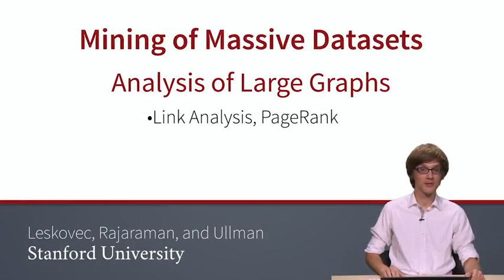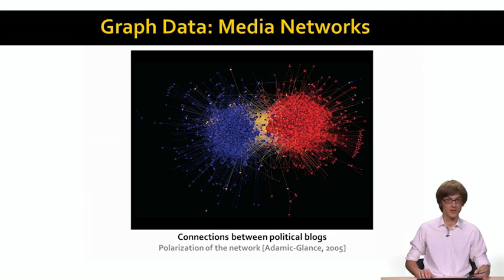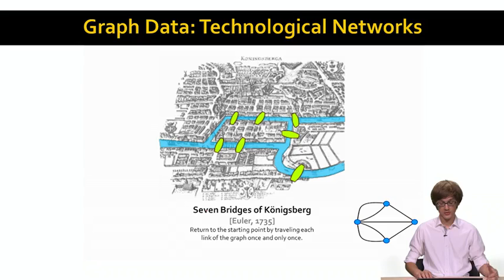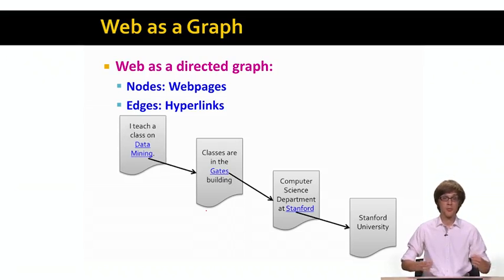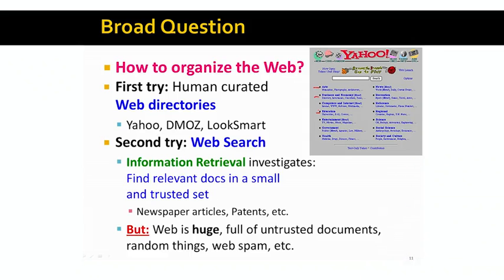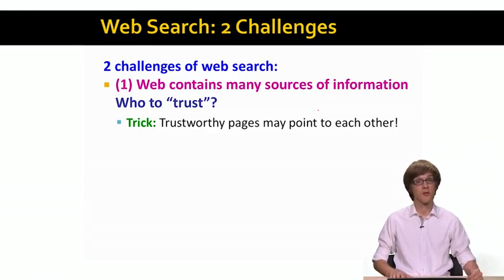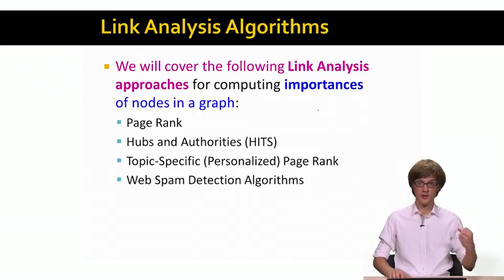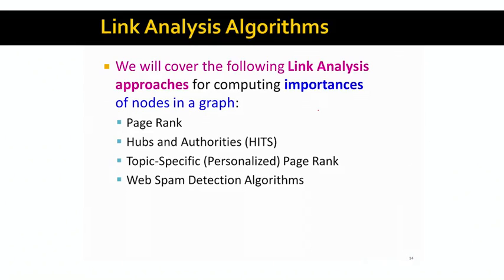Lecture 5 — Link Analysis and PageRank | Stanford University